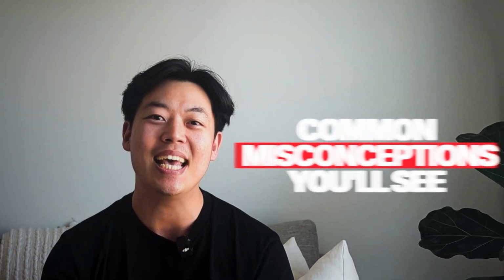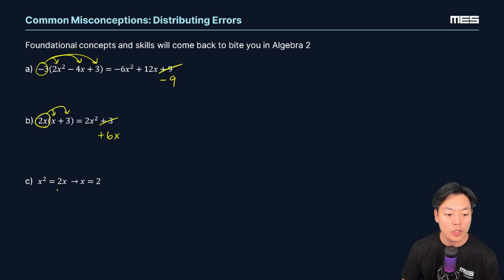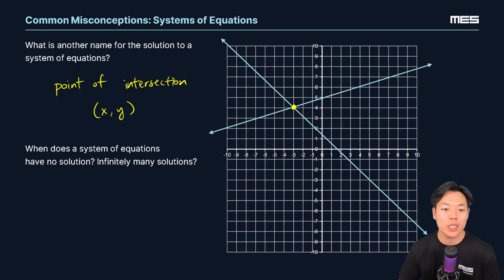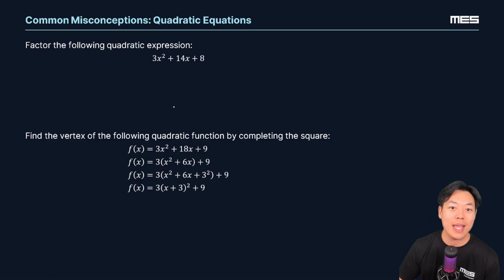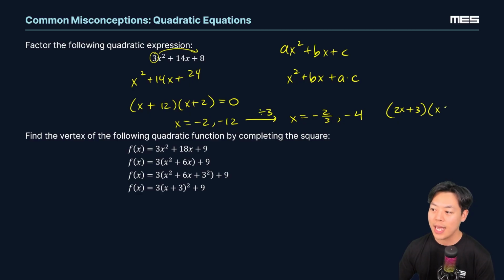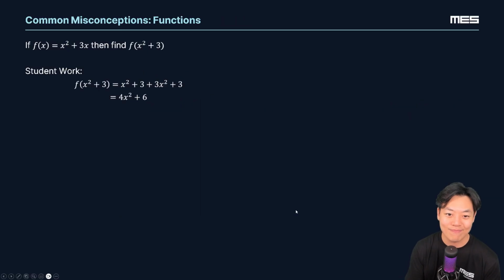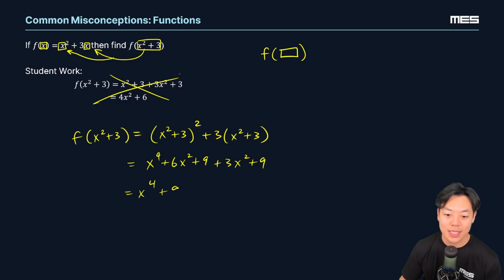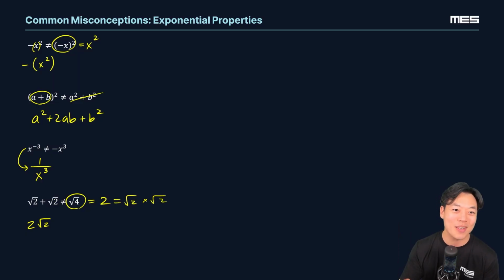COMMON MISCONCEPTIONS students make in Algebra 2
0:00 – Intro
0:18 – Distributing errors
1:42 – Systems of equations misconceptions
2:52 – Quadratic equations (AC method & completing the square)
5:03 – Function errors
5:50 – Exponential properties misconceptions
6:45 – Outro & subscribe CTA